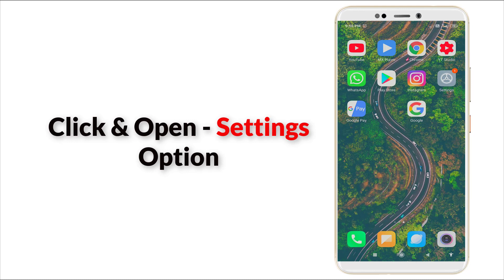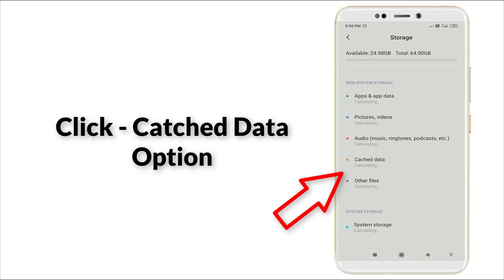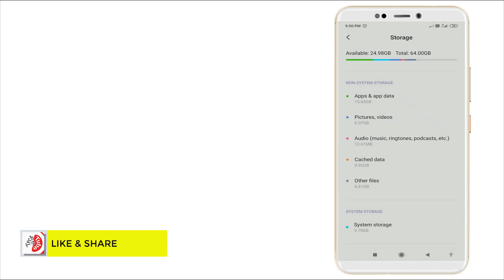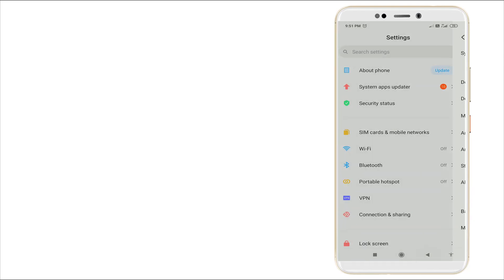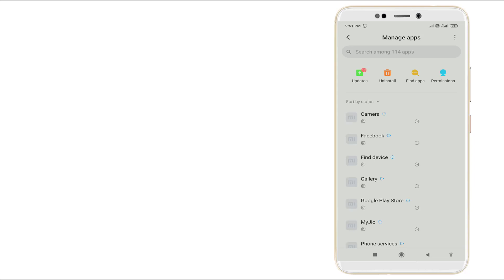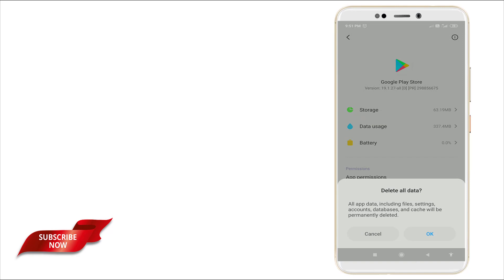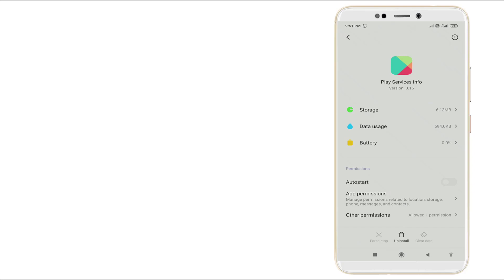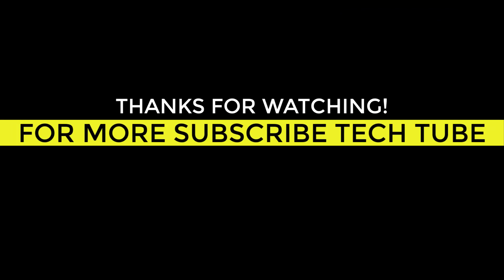How to fix App not installed Error in android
How to Solve App not installed on Android.

1. Restart Your Android.
2. Download Apps from Google Play.
3. Avoid Installation from SD Card.
4. Reset App Preferences.
5. Delete Unusable Applications.
6. Clear Data & Cache In The Application.